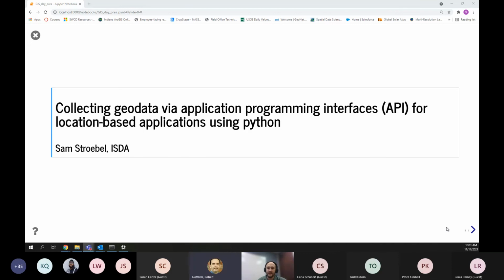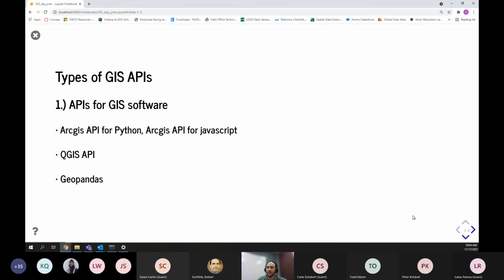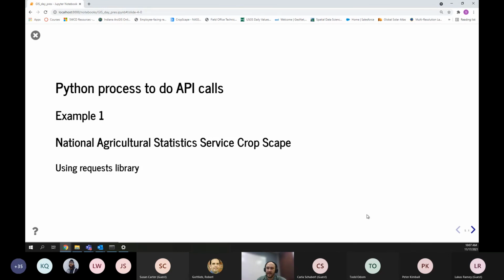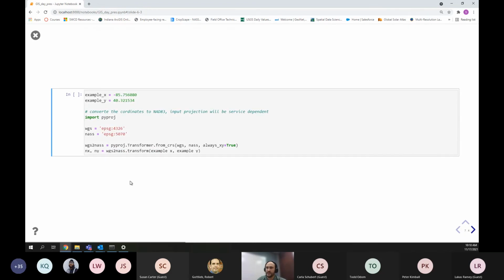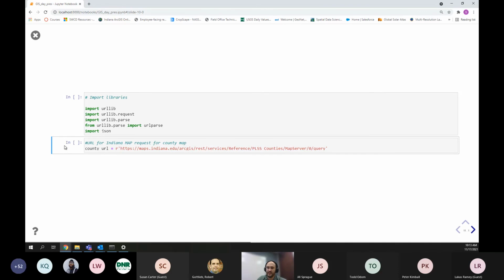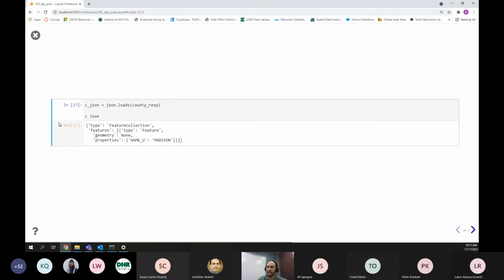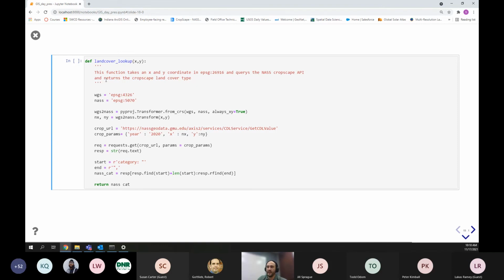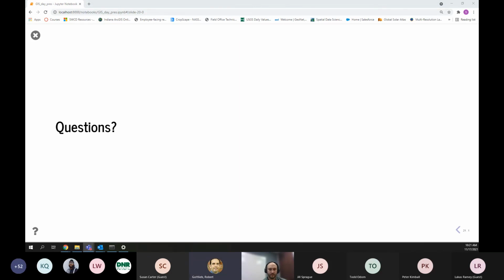GIS Day 2021 - Collecting Geodata via API for Location-based Applications using Python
Application programming interfaces (API) are software interfaces, and protocols that offer a service to another piece of software. As geographic information systems (GIS) evolve from desktop packages to distributed solutions APIs have become a popular method for incorporating spatial data. GIS APIs provide a communication protocol to handle client requests and return a processed response, back from a server that provides GIS functionalities.